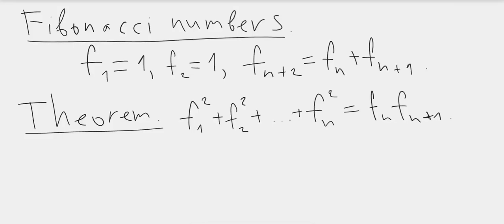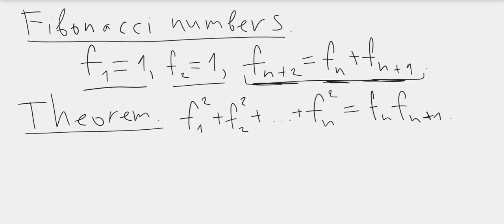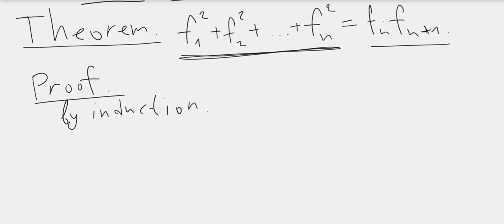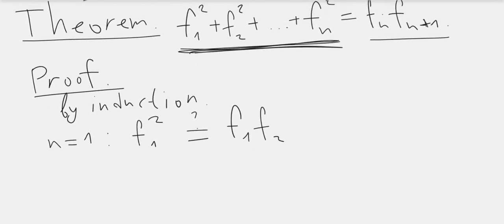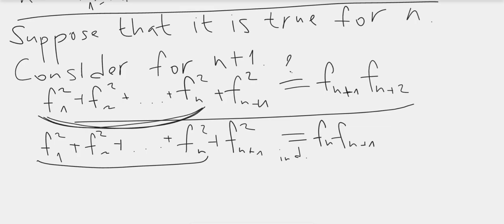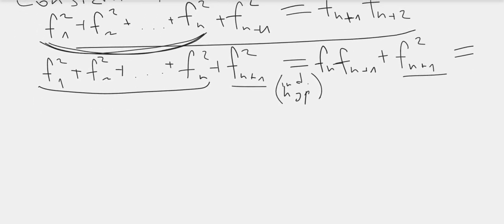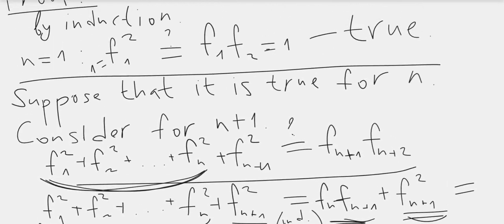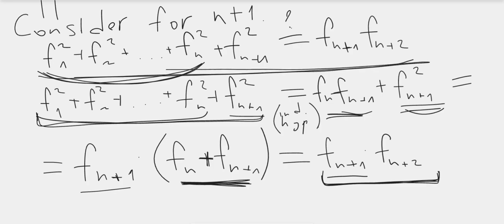The sum of the squares of the first n Fibonacci numbers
Episode 30.

Theorem. The sum of the squares of the first n Fibonacci numbers is equal to the the product of n-th and (n+1)-th Fibonacci numbers. $f_1^2+f_2^2+f_3^2+\ldots+f_n^2=f_n f_{n+1}$.